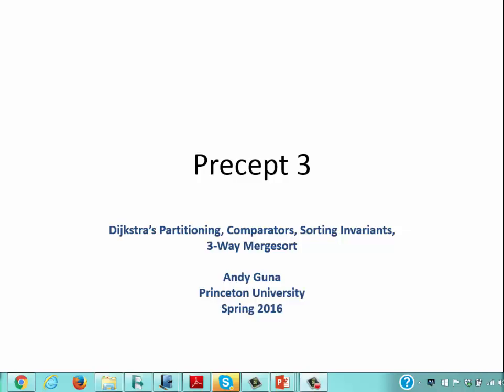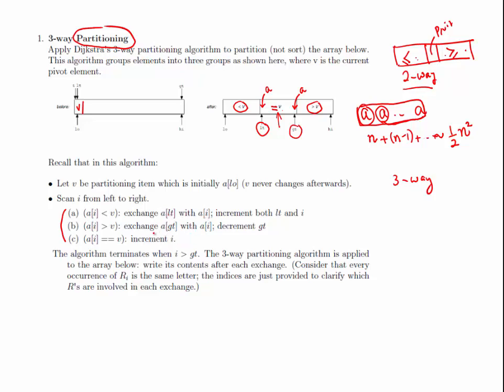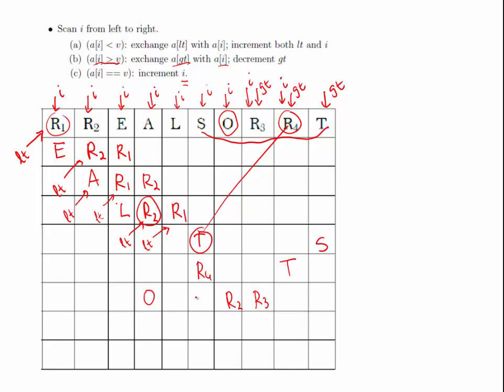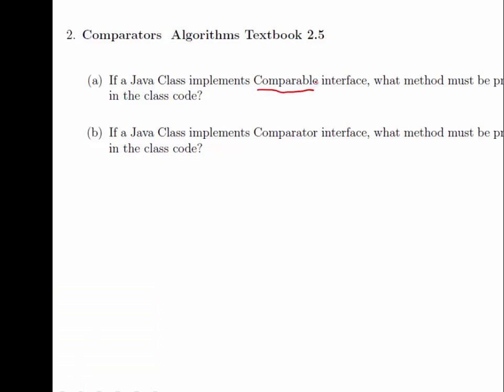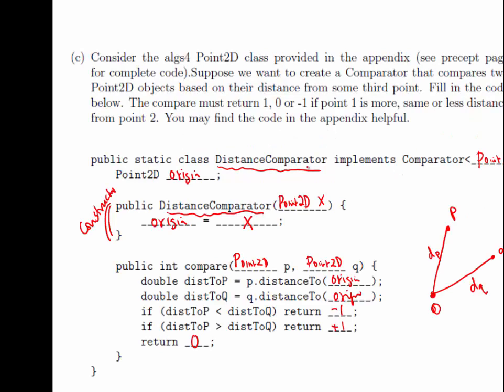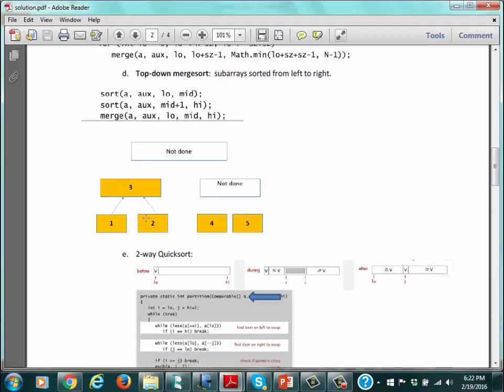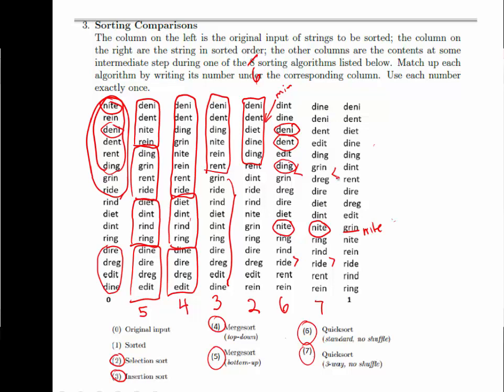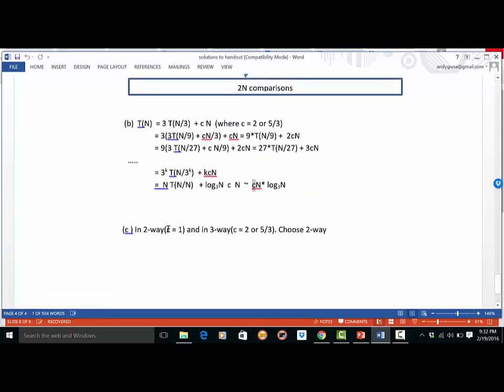s16 precept3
covers Dijkstra's 3-way partitioning algorithm (quicksort with duplicates), comparators and comparable, sorting invariants, and 3-way mergesort analysis